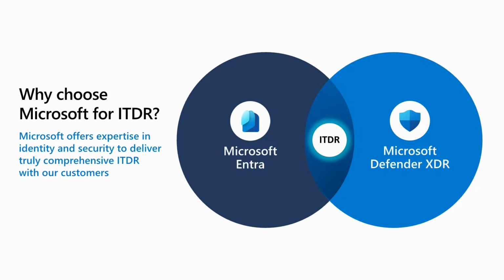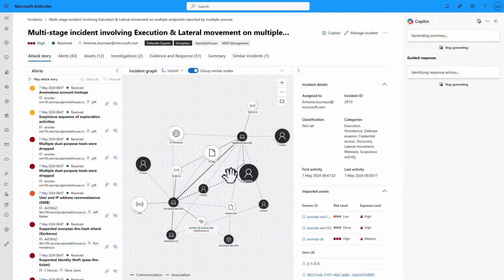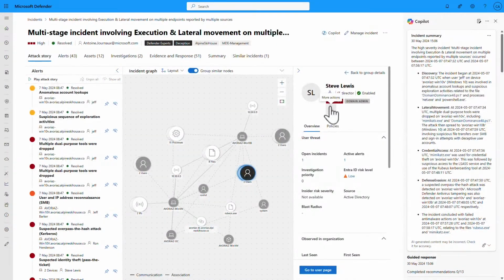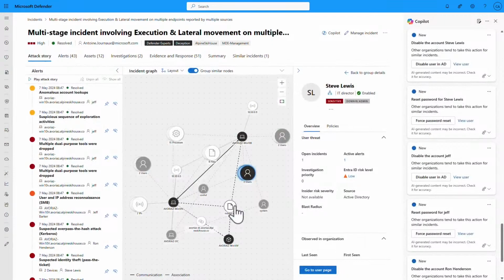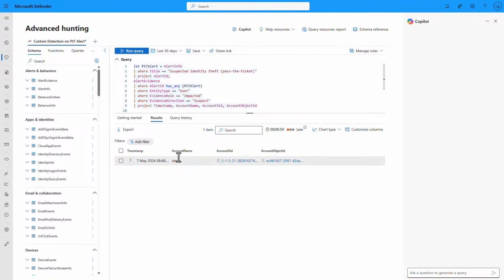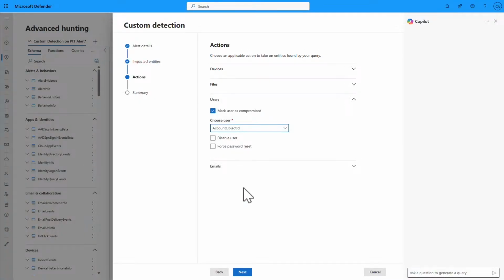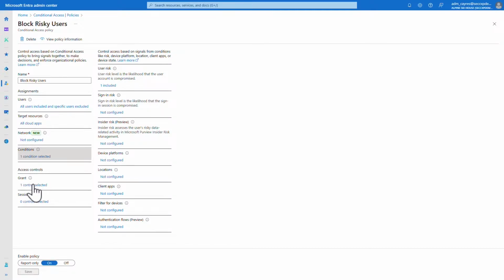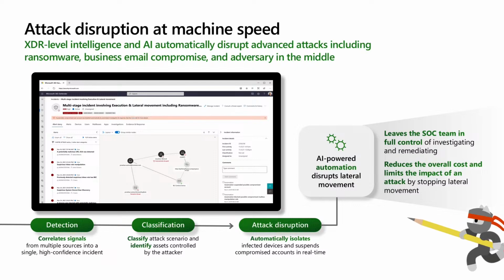Harnessing adaptive authentication with Microsoft ITDR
In this episode, Senior Product Manager Chris Ayres and Senior Product Marketing Manager Daniel Lynch take us through the latest advancements in on-premises MFA capabilities, spotlighting how Microsoft's ITDR product can apply policies to users that are identified as subject to compromise. Additionally, experience first-hand the integration of Microsoft Defender XDR and Microsoft Entra and how user risk signals can be used to enforce conditional access across both cloud and on-premises applications. With enhanced protection and response features, join us to understand why this topic is a cornerstone of future initiatives.